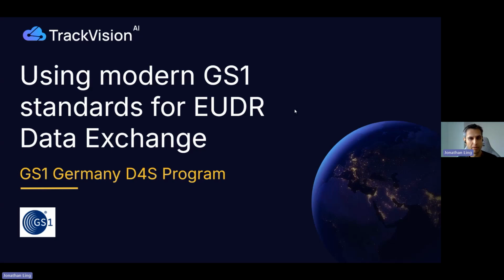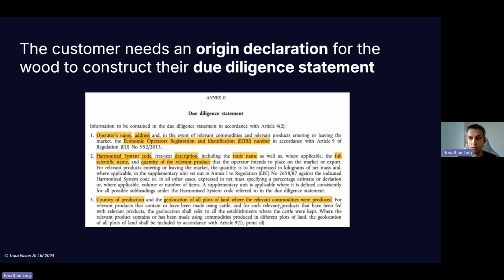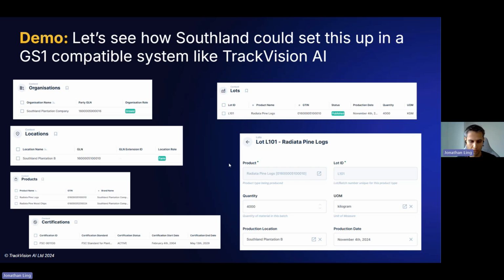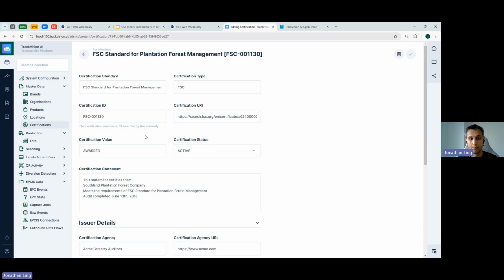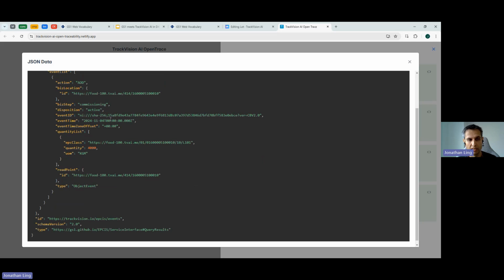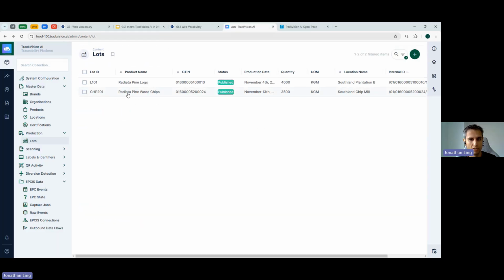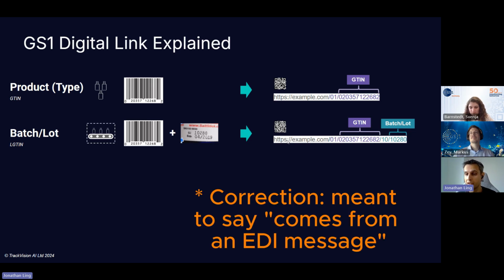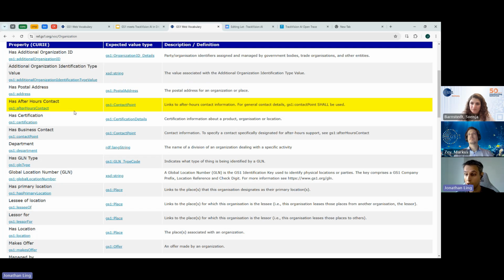Share data for EUDR easily using the latest GS1 Standards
In this webinar, created in conjunction with GS1 Germany, we show how modern GS1 Data Exchange Standards, including Digital Link, EPCIS and Web  Vocabulary, can combine to allow businesses to easily share the fundamental data required to comply with European Union Deforestation Regulation (EUDR)